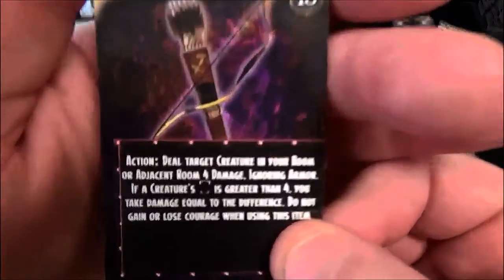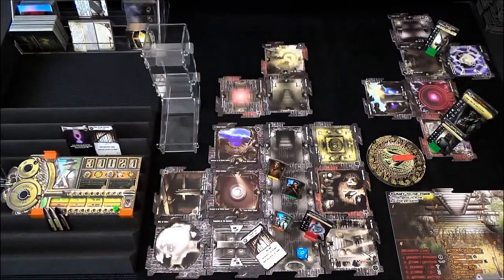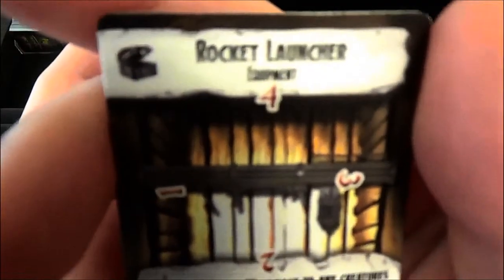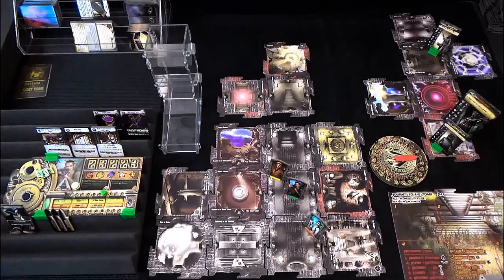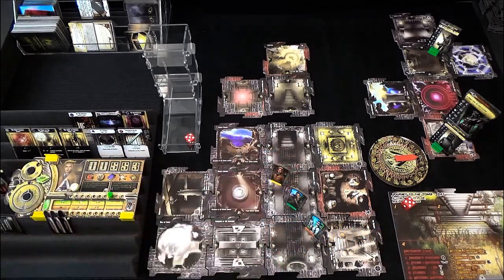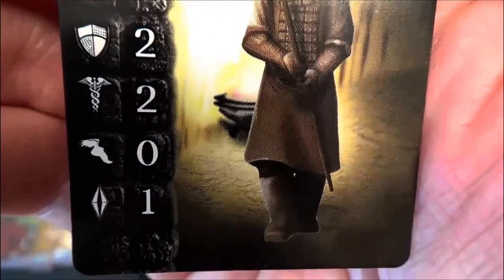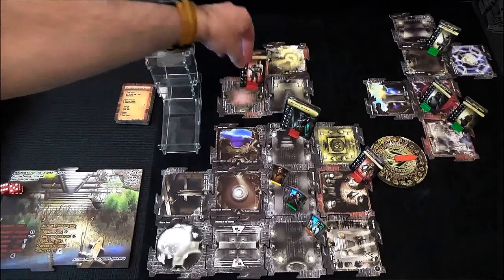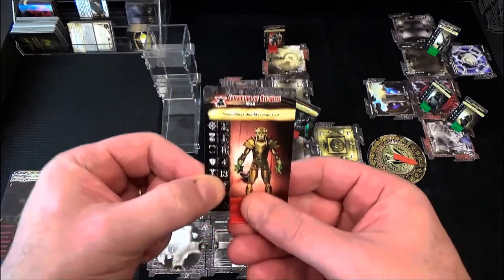Secrets Of The Lost Tomb | The Pharaoh With The Blue Eyes | Turn 8: The Searchers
|| Tip CatWeazle a Brew @ KoFi - || Intro ends - 1:03

James ran into the hall that had led from where they had all entered. Everyone was in there now along with some sort of vampire that Heidi was controlling. Everyone was desperately haggling with a supernatural being in the centre of the room. It was like a market. A market in the eye of a hurricane. All around monsters were creeping, crawling, shuffling and moaning their way towards them all. “I think we have sounded off an alarm,” said James sardonically. “You have the Ruby Scarab! Excellent! Here. I found the Cowl and the Staff. You better have these Heidi. You are the archaeological expert…”

“This is great news, James,” replied Heidi who nodded at the photographer.  “You have been very busy I can see. Have a word with this Soul Monger. I think you will be able to find some interesting items… I’ll examine these artefacts!”

“Chris!” shouts Georgios from the back of the room. He is pointing to the entrance hall. Everyone sees a huge but bloody gorilla come roaring inside from the jungle. Chris hefts his Tommy Gun. “Looks like our traps worked. If you’ll excuse me a moment?” With that St George runs into the Entrance Hall his Tommy Gun blazing…

AH & EH Monster Token Sleeves
Acrylic Business Card Holders
5mm Black Foamcore (for homemade card holders)
Acoustic Foam Panels (to organise cards)
Small Dice Bag (used for clue tokens in Eldritch Horror)